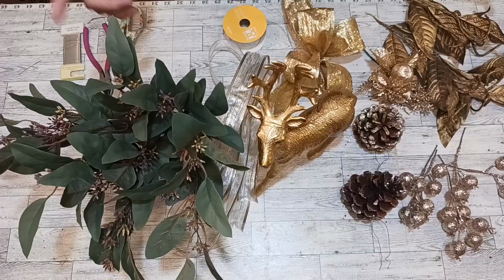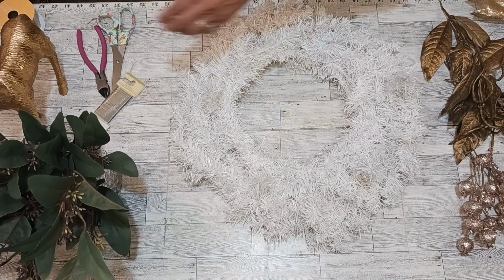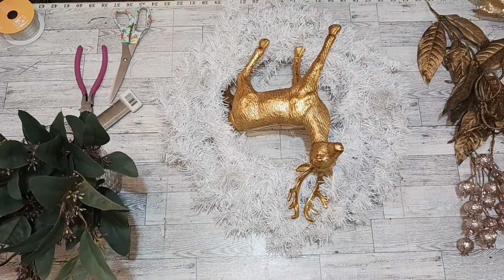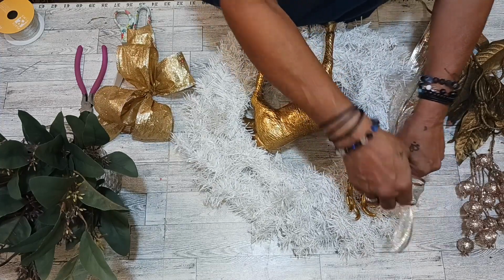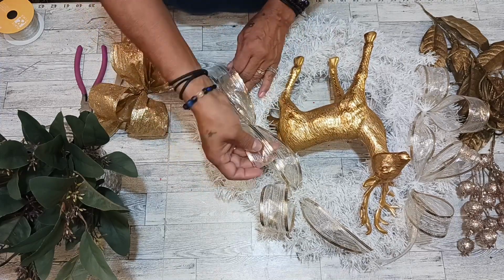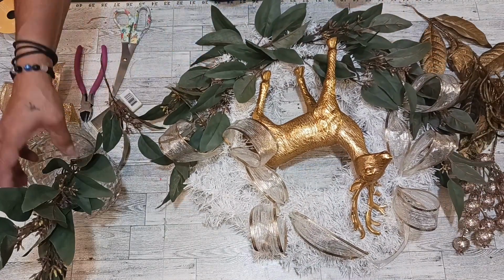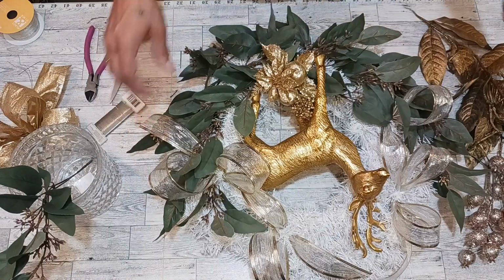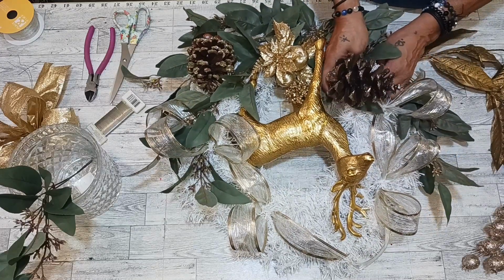CHRISTMAS 🎄 WREATH/CALDERA CREATIVE CREATIONS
Made with magnolia leaves. Eucalyptus, Cranberry, pinecones. Siver whitish ribbon and a Golden Raindeer topped with a golden BowMusic: Christmas Tree